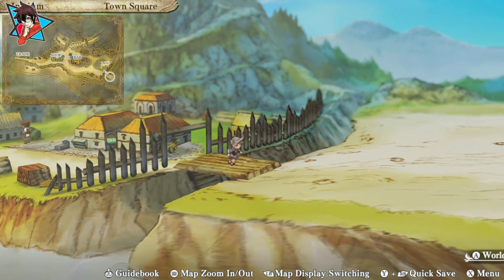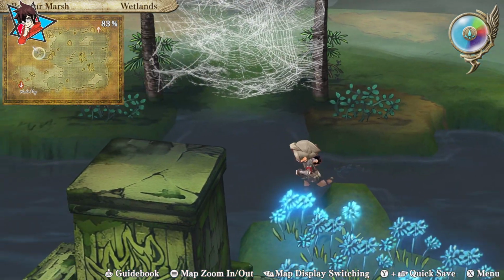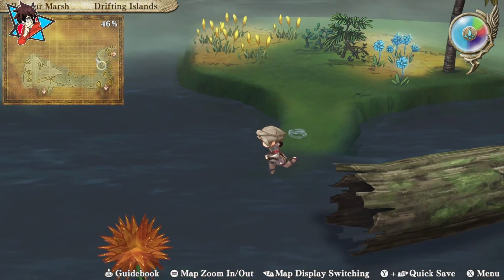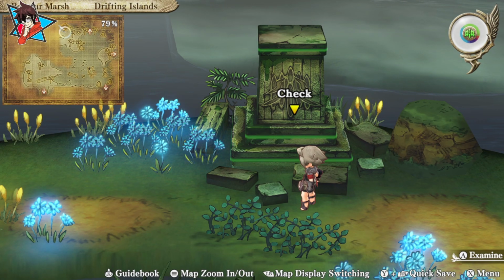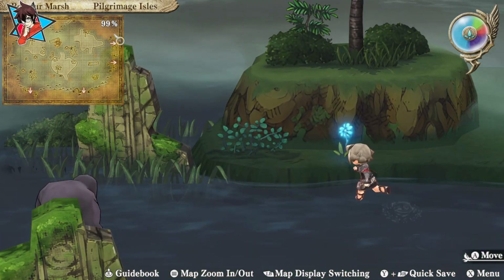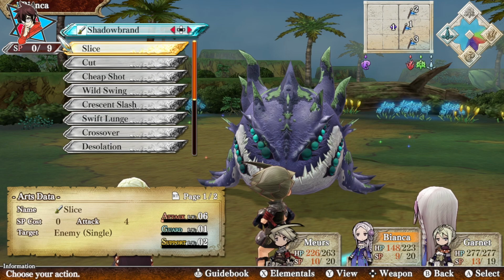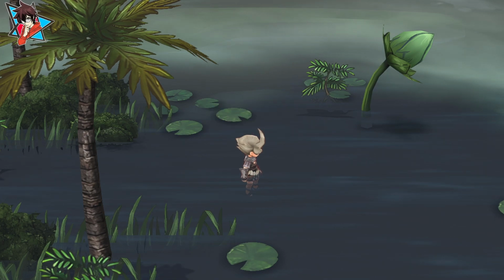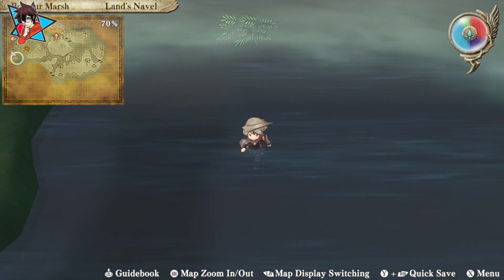The Bogsaurs' Domain! THE LEGEND OF LEGACY HD REMASTERED Walkthrough and Guide, Part 14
Welcome to the fourteenth part of our THE LEGEND OF LEGACY HD REMASTERED walkthrough/guide video.

Today, we finally visit the Bogsaur Marsh. Technically, this is an optional location if you decide to purchase the Bottomless Pit. Otherwise, you need to go here in order to unlock the entrance to the Bottomless Pit. This is also the place where the King of the Marsh, the Green Dragon, dwells. but, we're not here for him just yet.

With how BIG the map is--with 6 sub-areas, I had to separate this location into 2 videos. Sorry about that, guys. This video contains The Wetlands, the Pilgrim's Isle, and the Land's Navel areas as well as how to effectively fight against a Bogsaur.

If you have any questions or are in need of clarification with a particular section of the game, don't hesitate to ask. I'll try my best to help! :)

If you want to skip through sections in the video, here is the timestamp for them:

WELCOME! 00:00
SHOULD YOU VISIT THE MARSH? 00:42
TO THE MARSH! 04:27
WHAT DANGERS LURK IN THE MARSH? 05:31
ENTER THE BOGSAUR 09:28
THE PILGRIM'S ISLE 15:05
HOW TO BEAT A BOGSAUR 20:40
THE LAND'S NAVEL 26:42

For the link to the rest of the walkthrough, be sure to check the pinned comment.

We now have a brand new Discord Server!

About the Game:

Discovered ten years ago, the island of Avalon is shrouded in mystery. It is said the continent was forged by the gods and elementals, and is home to many fabled treasures with immense powers. Numerous brave souls have attempted to venture and investigate the lands of Avalon. Will you be next? Follow the stories of seven upcoming heroes as they descend upon the untrodden lands to fulfill their unique desires. Each of them have their own individual skills and stories to tell. Manage battle formations and instruct specific combat roles to develop the upper hand in battle and seize victory, and utilize the ancient power of the elementals by forging contracts mid-battle to call down powerful skills. Take part in an epic journey unlike any other in The Legend of Legacy HD Remastered!